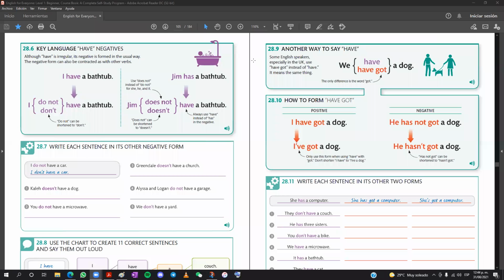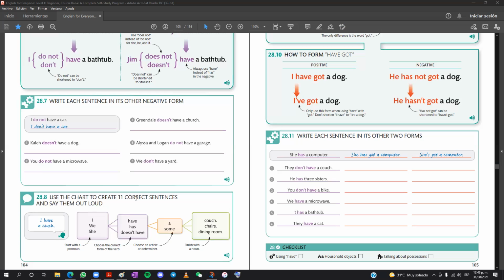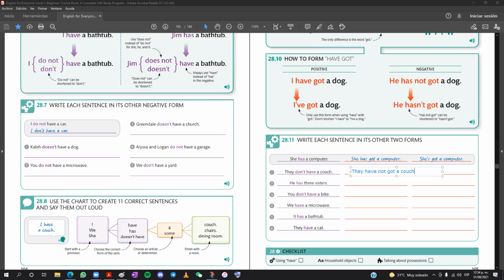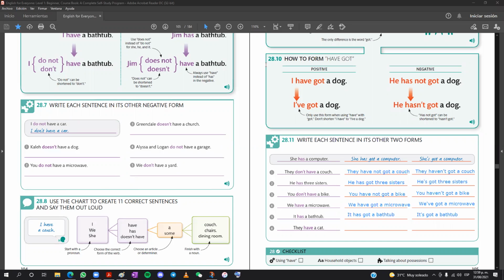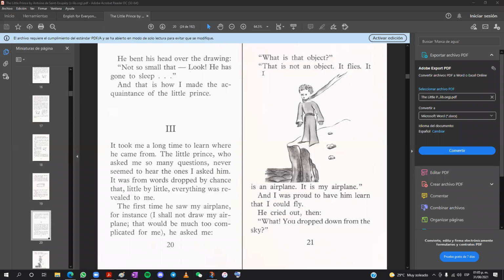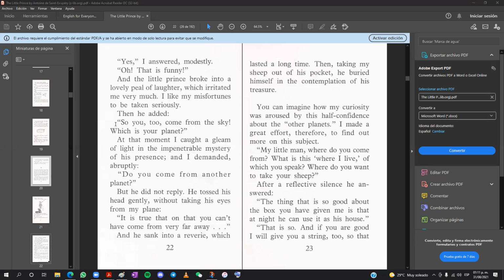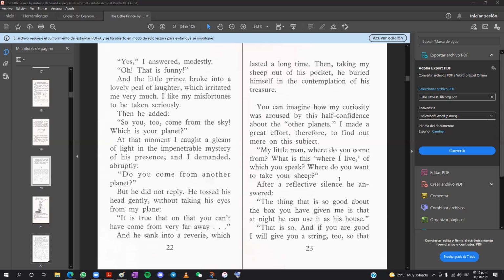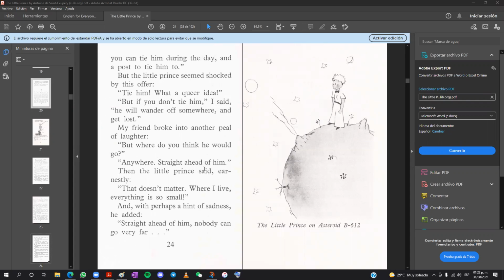clase de inglés parte 2 agosto 31